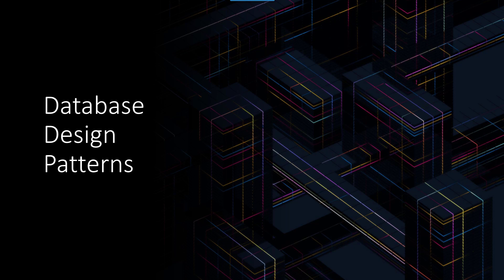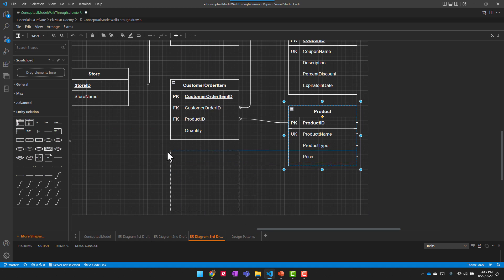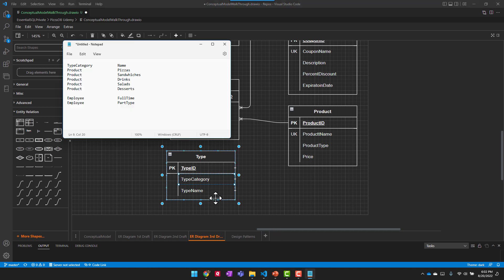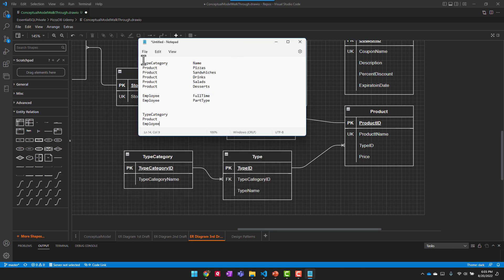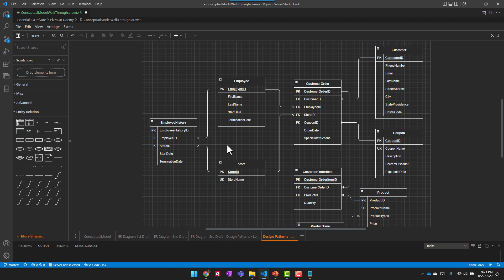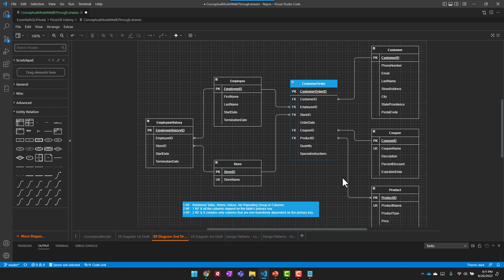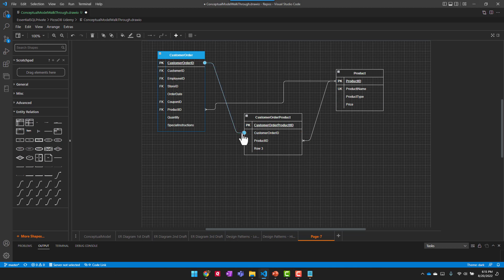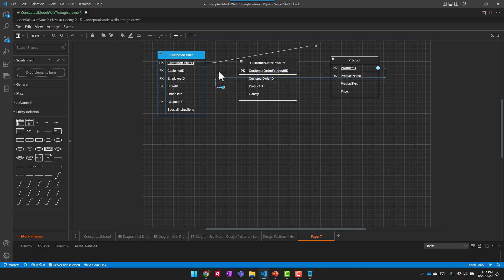Relational Database Base Design Patterns for Beginners | Essential SQL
Relational Database Design for SQL Server, PostgreSQL, Oracle, and MySQL Access the FULL course and downloadable PSDs/practice code/supplemental materials now.